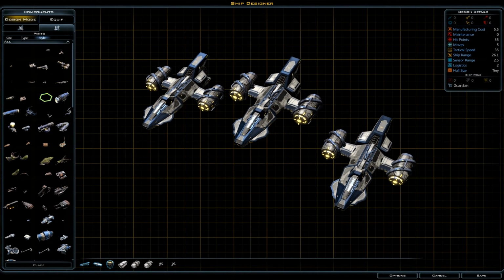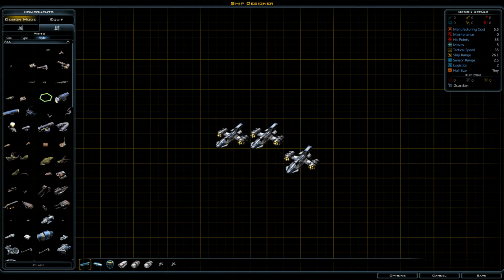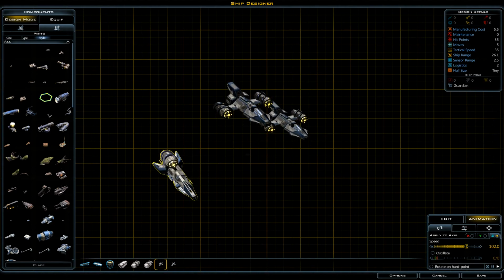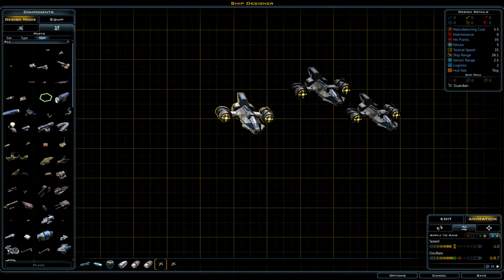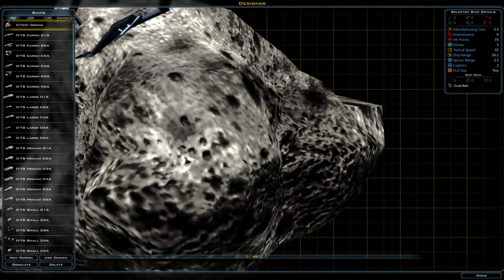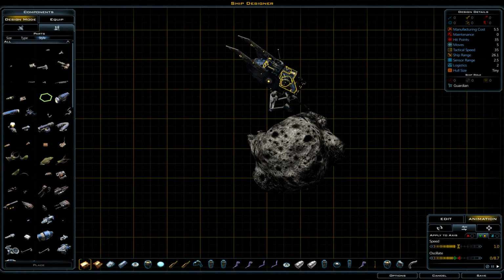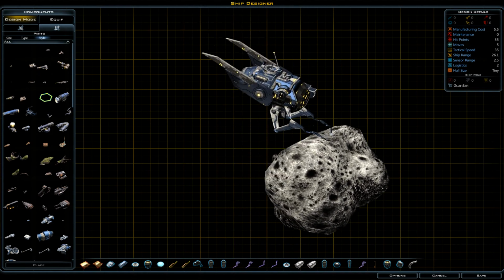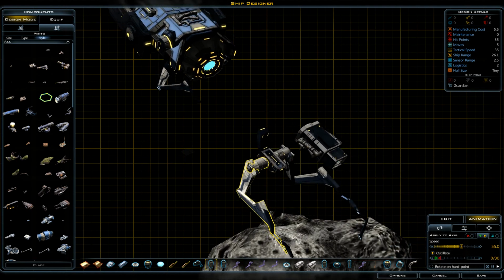03 Tutorial Animations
In this lesson we cover animations, they can be simple, they can be complicated, I also give you the stats needed to make fighters look nice and mobile.

PS: I forgot to mention, never use the symmetry command on the same dimension you plan on animating your ship. It won't work!